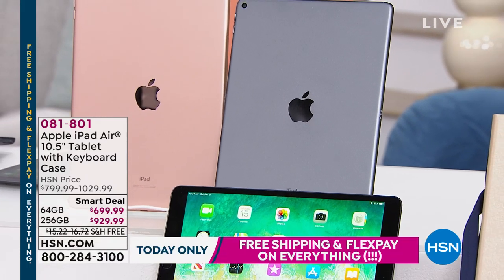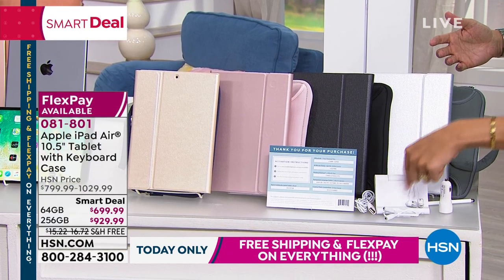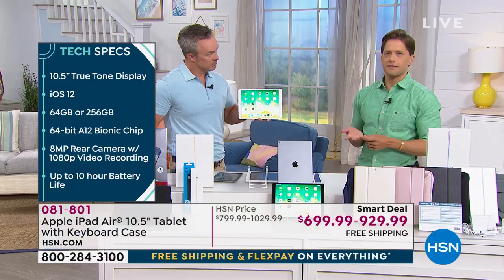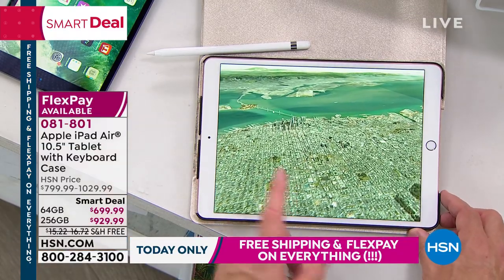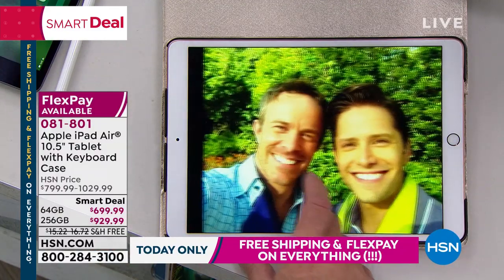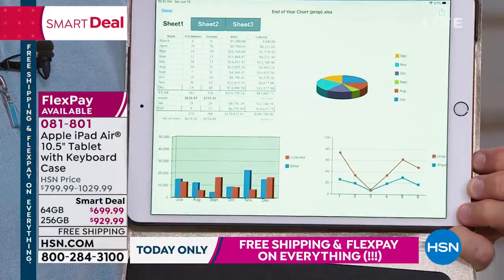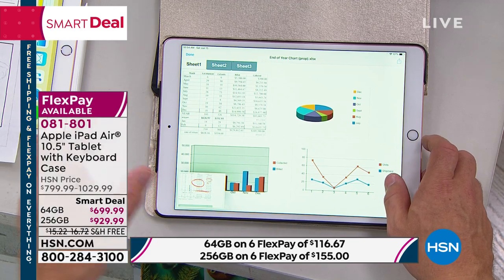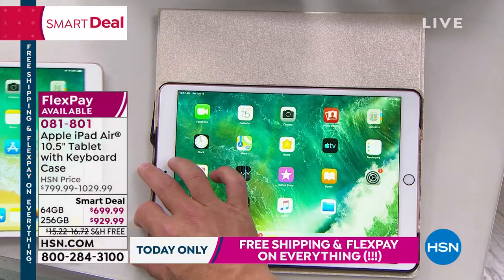Apple iPad Air 10.5" 64GB Gold Tablet with Keyboard Case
With a thin and light design, the  iPad Air is ready for any task. Its A12 Bionic chip with Neural Engine enables a whole new level of power and intelligence. A beautiful 10.5" Retina display with True Tone provides easier viewing in all kinds of lighting environments. And with ultrafast WiFi and a bluetooth keyboard case, there's never been a better time to upgrade to a new iPad Air.

    iPad Air 10.5" tablet
    LightningtoUSB cable
    AC/USB adapter
    Quickstart guide

Bundled Goodies

    Bluetooth Portfolio Keyboard with Case

    Neoprene Carrying Case

    6' USB Extension Cable

    USB Car Charger

    2in1 Stylus Pen

    Tablet Stand

    Earbuds

    Headphone Splitter

    iPad Services Essentials 2 voucher